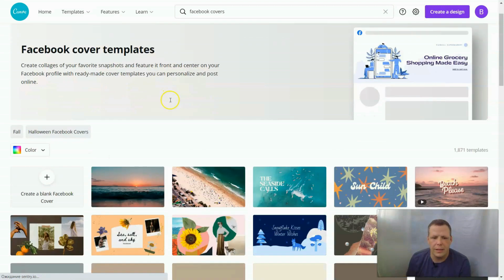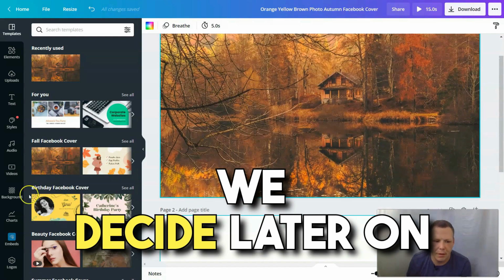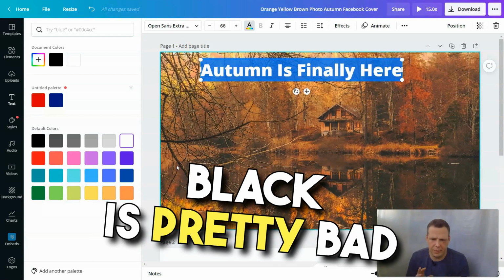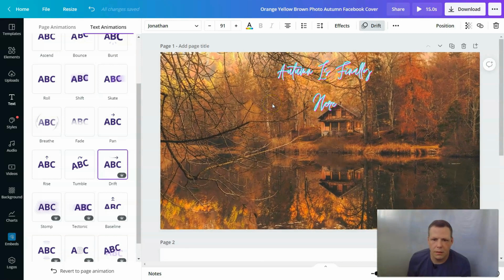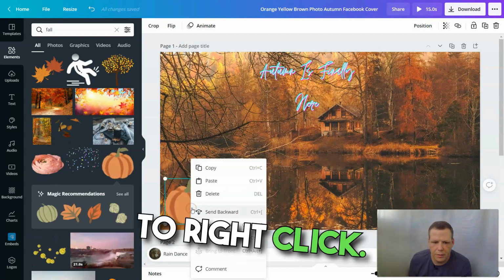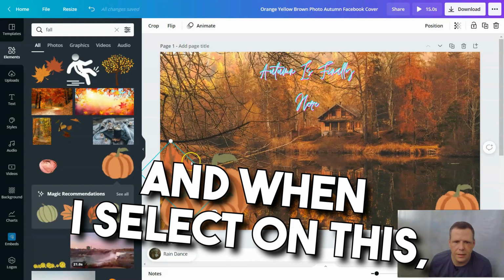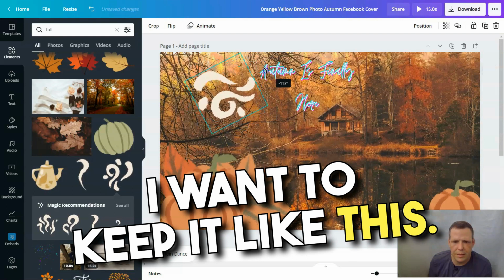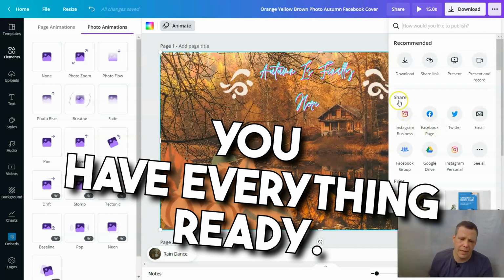How to Create a Facebook Cover Photo | Canva Tutorial for Beginners!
If you don't have a Canva account, visit Canva's website and sign up for a free account.
If you already have an account, simply log in.
Choose the Right Template

On the Canva homepage, you'll see a search bar. Type in "Facebook Cover" and select the "Facebook Cover" template from the dropdown.
This will ensure that your design fits the dimensions required by Facebook (820 pixels wide by 312 pixels tall for desktop).
Select a Design

Canva offers a variety of pre-made templates for Facebook covers. Browse through them and select one that fits your brand or desired aesthetic.
Click on the template to start editing.
Customize Your Design

Images: Click on the "Photos" tab on the left sidebar. You can search for specific images or browse through Canva's library. Drag and drop your chosen image onto the template.
Text: Click on the "Text" tab on the left sidebar. Drag and drop a text box onto your design. Double-click on the text to edit it. You can change the font, size, color, and more.
Elements: Click on the "Elements" tab to add shapes, lines, icons, and other design elements to your cover photo.
Adjust and Fine-Tune

Use the toolbar at the top to adjust elements like transparency, alignment, and positioning.
You can also use the grid and ruler features to ensure that everything is aligned perfectly.
Preview Your Design

Before finalizing, click on the "Preview" button to see how your design will look on Facebook. Make any necessary adjustments.
Download and Save

Once you're satisfied with your design, click on the "Download" button at the top right corner.
Choose the file type (usually PNG or JPEG is best for Facebook covers) and click "Download".
Upload to Facebook

Go to your Facebook profile.
Hover over your existing cover photo and click "Update Cover Photo".
Choose "Upload Photo" and select the design you just downloaded from Canva.
Adjust the positioning if necessary and click "Save".
Congratulations! You've just created and uploaded a new Facebook cover photo using Canva. Remember, Canva also offers a Pro version with more features and assets, but the free version is more than sufficient for creating stunning Facebook covers. Happy designing!